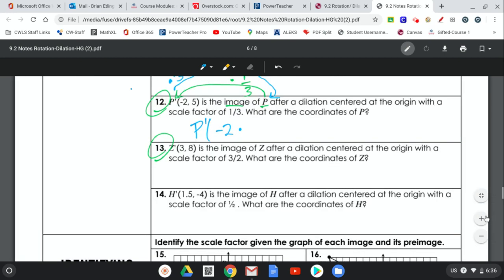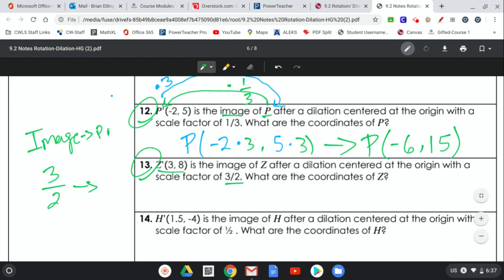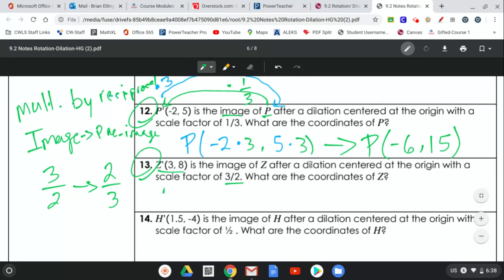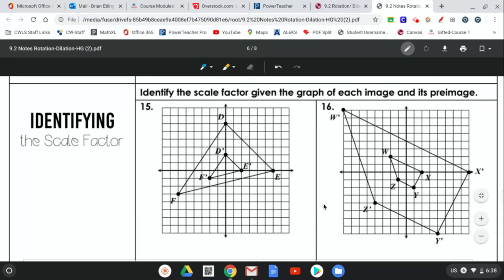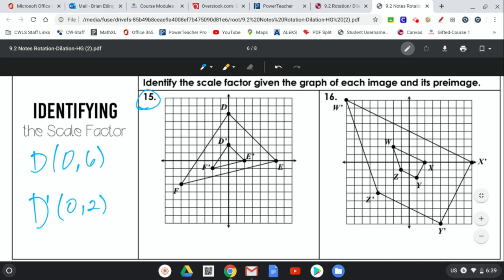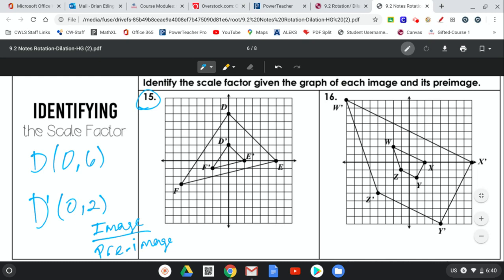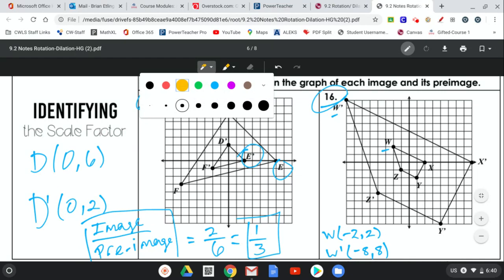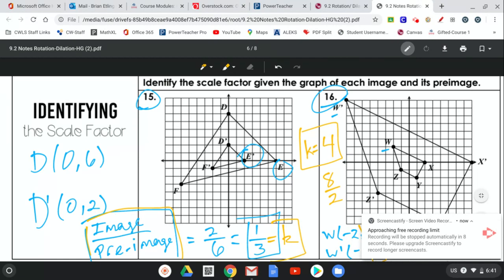9.2 Dilation(origin as center)-#12-16-HG